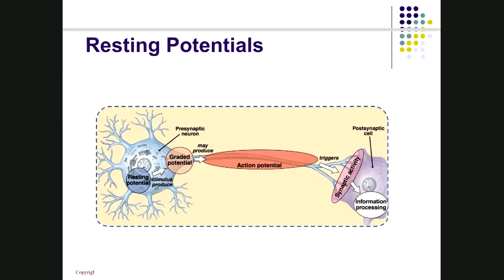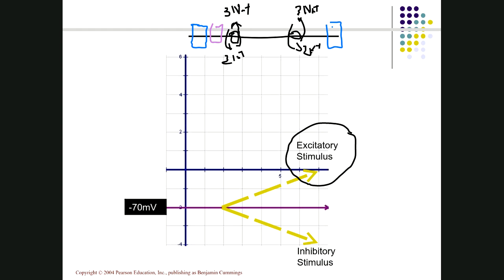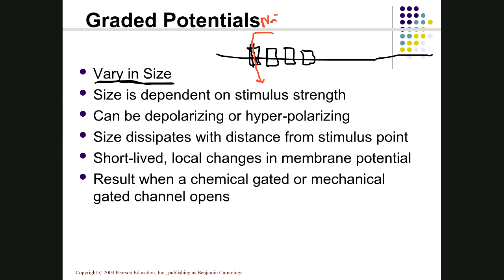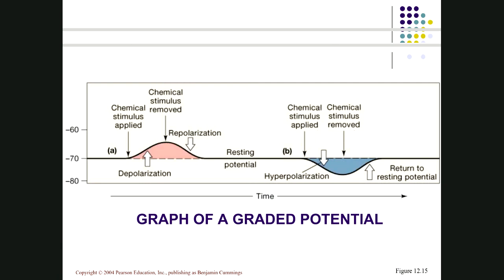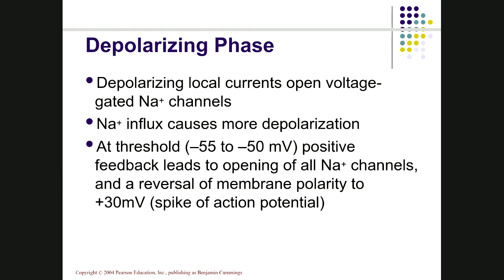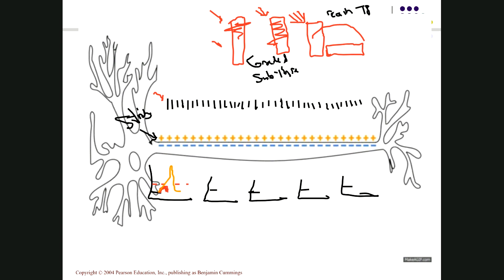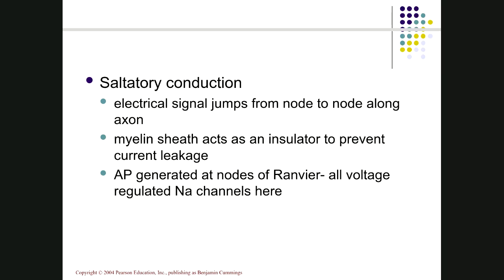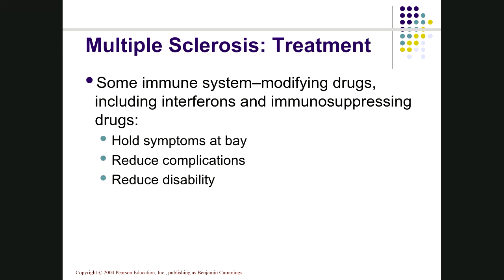SEXTON BIOL 2401 NEUROPHYSIOLOGY PART 3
This video covers stimuli, graded potentials, and action potentials.